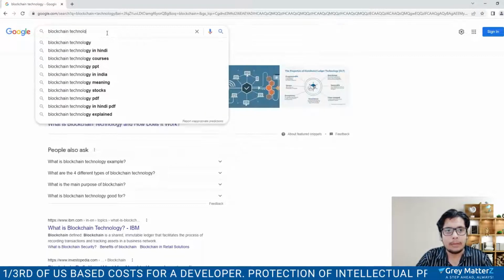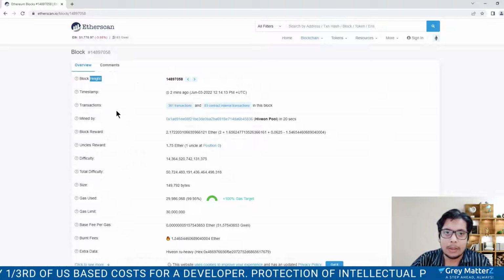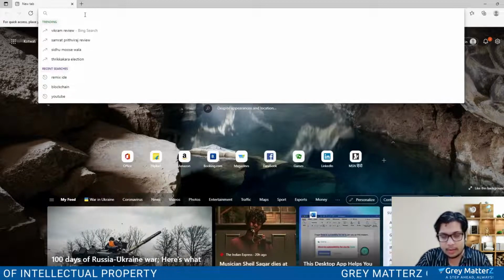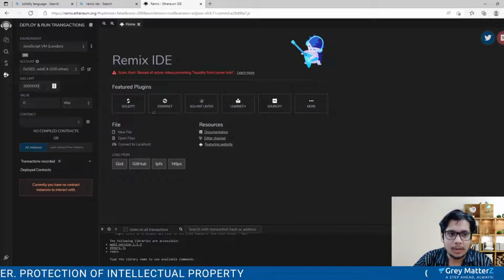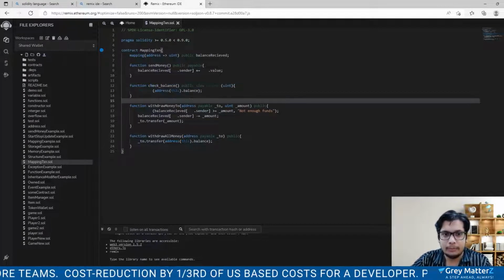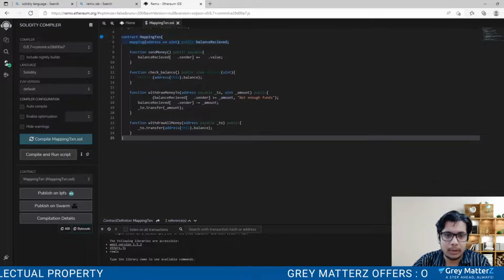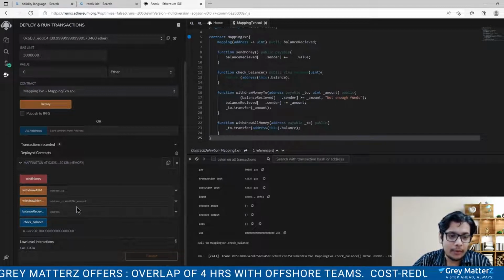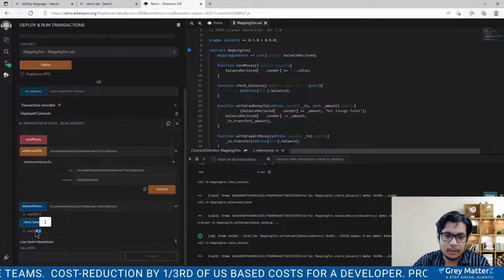Develop, Deploy and Administer Smart Contract using Solidity on Ethereum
Hearing a lot about blockchain, ethereum and smart contracts development lately? No more confusion about this latest technology. Learn all about the popular languages, tools and methods to develop smart contracts by our experts based on ethereum blockchain technology.

Learn all about the basics for development, deployment and administration of smart contracts using Remix IDE.

To develop and integrate the secure and reliable smart contract for your enterprises connect with the industry experts. Experts will also take care of your IP rights along with saving costs upto thousands of US dollars